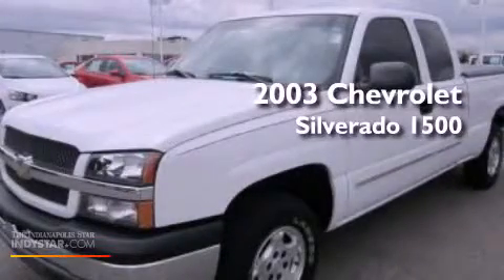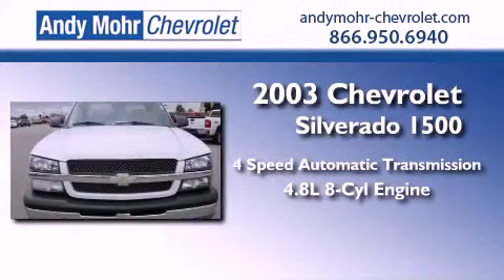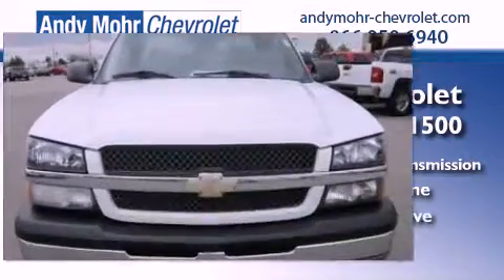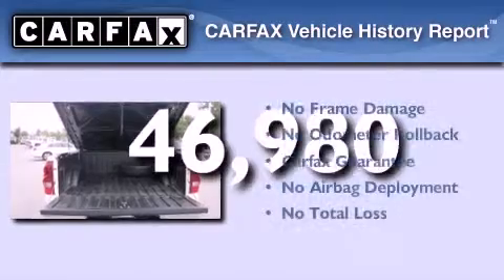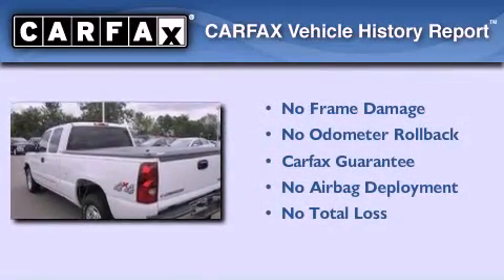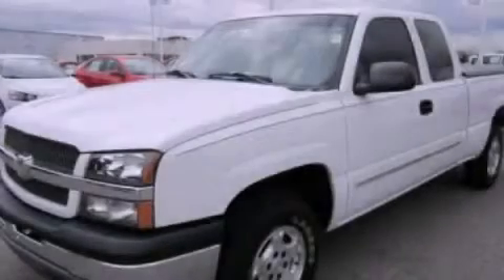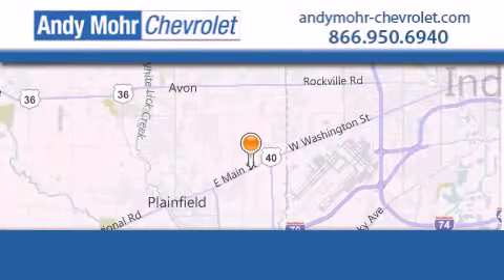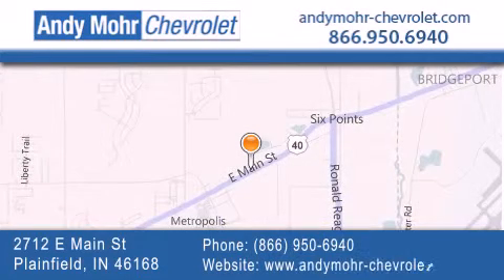2003 Chevrolet Silverado 1500 Plainfield IN 46168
Year : 2003
 Make : Chevrolet
 Model : Silverado 1500
 Engine : 4.8L V8 16V MPFI OHV
 Trans . : 4-Speed Automatic
 Exterior : Summit White
 Miles : 46,980
 Interior : Medium Gray
 Stock : T20076A

 2712 E. Main Street